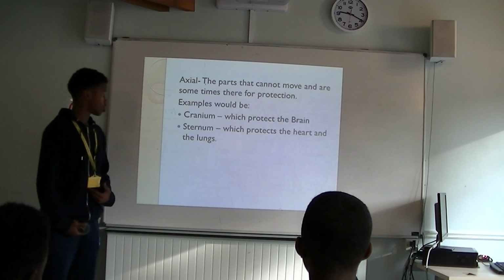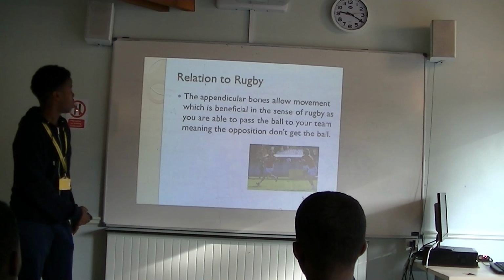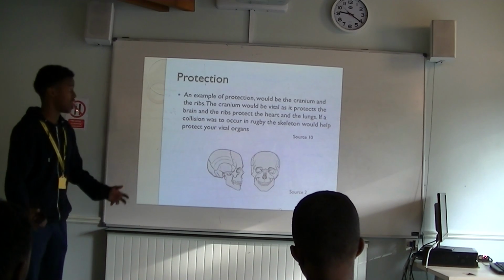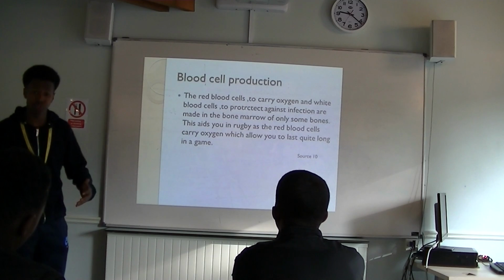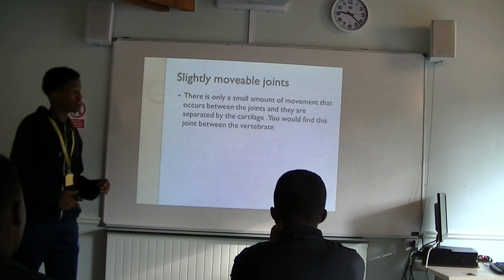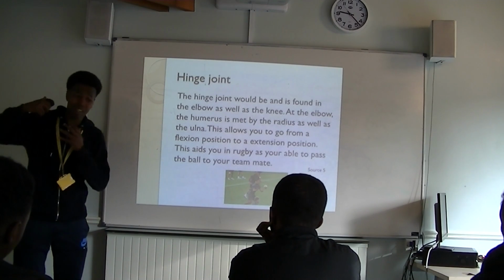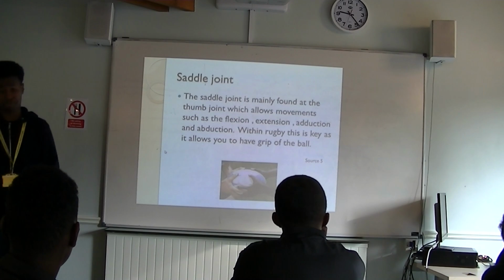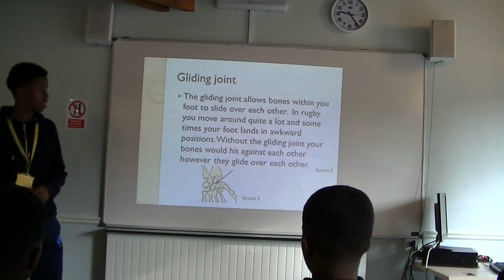Ibrahim Said - Unit 1 Assignment 1 - September 2015